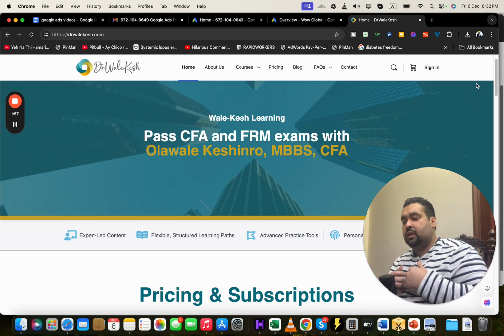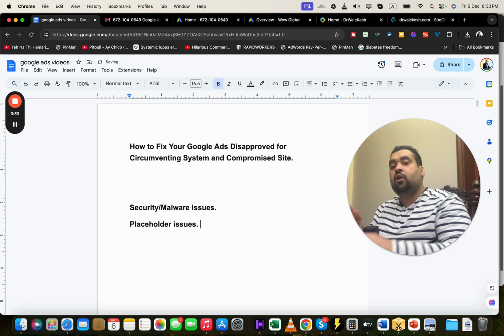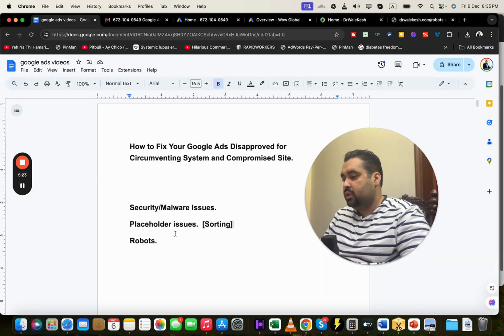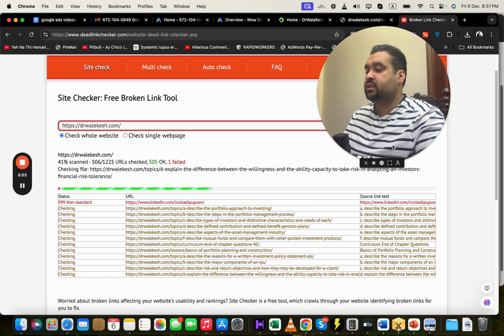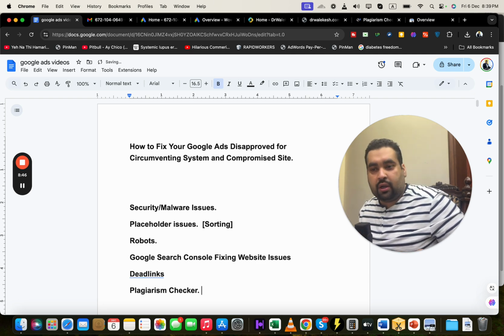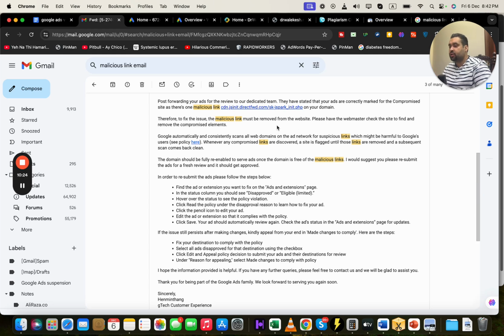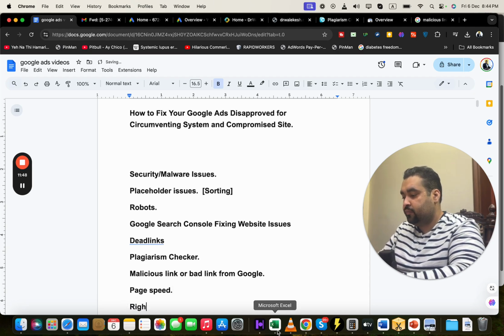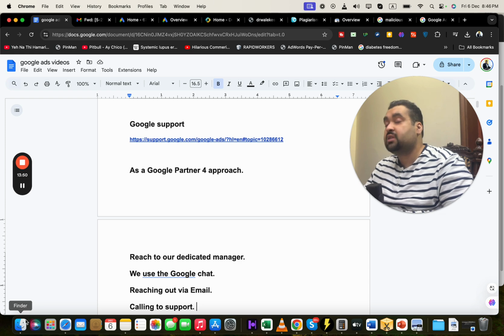How to Fix Your Google Ads Disapproved for Circumventing System and Compromised Site Error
A step-by-step guide on resolving Google Ads disapprovals due to compromised sites and circumventing systems.

Highlights:
00:05  Intro to Google Ads Disapproval
Understanding how to restore Google Ads after disapproval for compromised sites is crucial for maintaining online business. This video provides a step-by-step tutorial based on real experiences in overcoming these challenges.
          -It's important to avoid frequent appeals for disapproved Google Ads, as this can lead to permanent account suspension. This can severely impact your business operations and online presence.
          -The first step in addressing disapproval involves checking the website for security and malware issues. Ensuring a clean site is essential to regain Google Ads approval.
          -Addressing placeholder issues is also vital for successfully restoring Google Ads. This step is particularly relevant in cases involving Google Merchant Center suspensions.
04:03 Issues on Website
Identifying and resolving placeholder issues on websites is crucial for maintaining proper functionality and avoiding disapproval from Google Ads. This involves checking source code, placeholders, and other potential errors.
          -Reviewing the robots.txt file for errors is essential to ensure crawlers can access the site correctly. Issues here can lead to serious problems, including suspension.
          -Using tools like Dead Link Checker helps identify broken links on the website. This step is necessary to prevent ad disapprovals due to non-functional links.
          -Manually checking for bad links is important, as automated tools may inaccurately flag links. This thorough approach ensures the website is entirely free of broken links.
08:04 Google Search Console Issues
A comprehensive review of Google Search Console is essential for fixing website issues and ensuring compliance with best practices. This includes checking for dead links and plagiarism content.
          -Conducting a plagiarism check is vital to avoid duplicate content issues that can affect website rankings. Utilizing plagiarism checker tools can streamline this process significantly.
          -Removing malicious or bad links from a website is crucial for maintaining its integrity and performance. Continuous scanning can help identify these problematic links effectively.
          -Optimizing page speed is an important aspect of website maintenance. A fast-loading site enhances user experience and is favored by search engines during reviews.
12:07 Website & Google Ads Account Review
A thorough review of website content is essential to ensure compliance with advertising policies. This process includes making necessary changes and communicating effectively with Google support for quicker resolutions.
          -Implementing changes based on reviews can significantly improve compliance with policies and enhance the overall quality of the website's content. Regular updates are crucial for maintaining standards.
          -Utilizing multiple communication channels with Google support, such as calls and emails, can expedite the resolution process for issues related to advertising. This multi-channel approach demonstrates seriousness to Google.
          -Successful case studies highlight the effectiveness of following structured approaches for restoring Google ads. Each case may vary, but foundational strategies often yield positive outcomes.